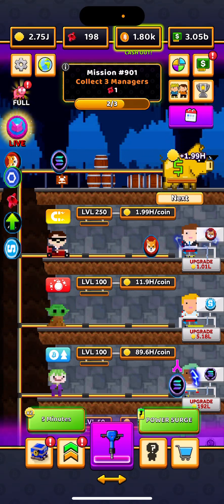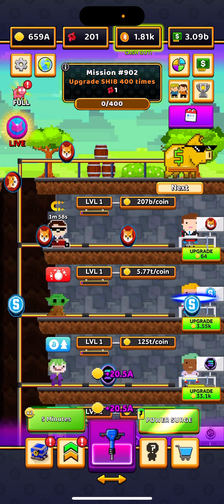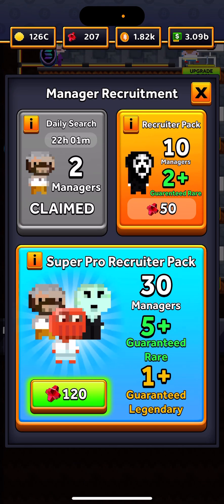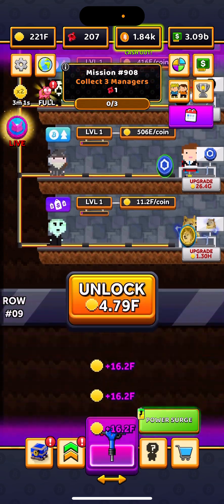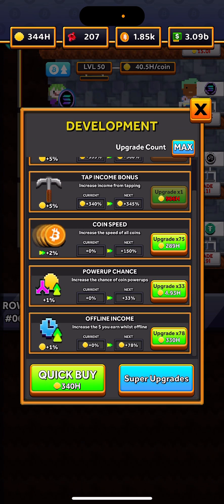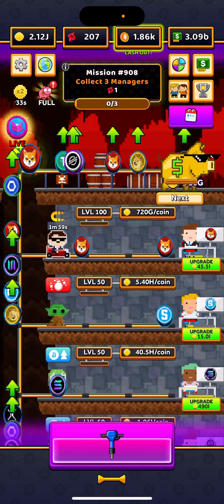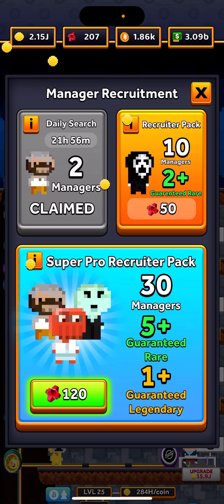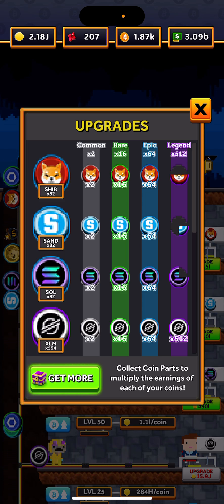Bitcoin miner - tips and tricks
Once you can clear 3 full stages of coin unlocks. Play 5-10 minutes at a time a leave. Repeat every 30 minutes or as seen for